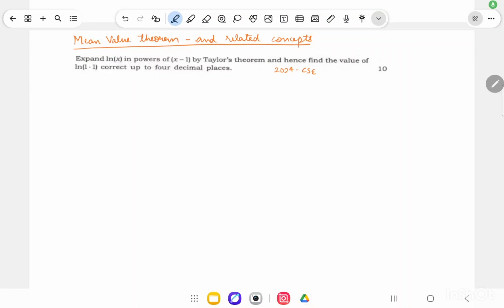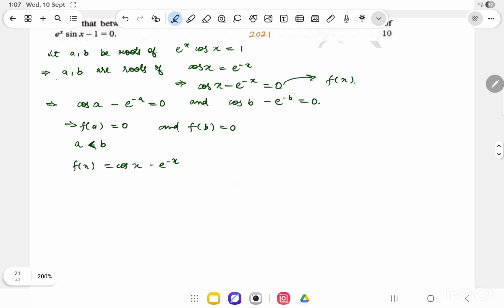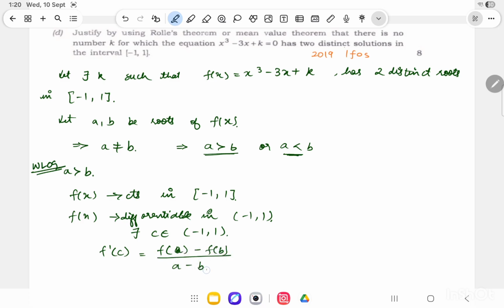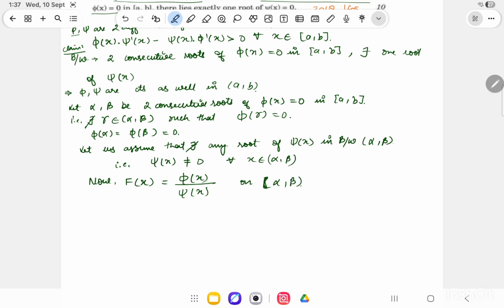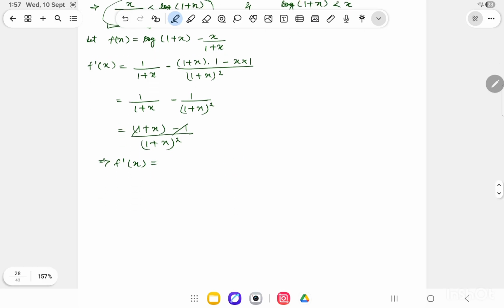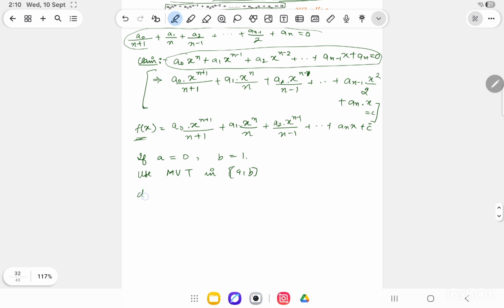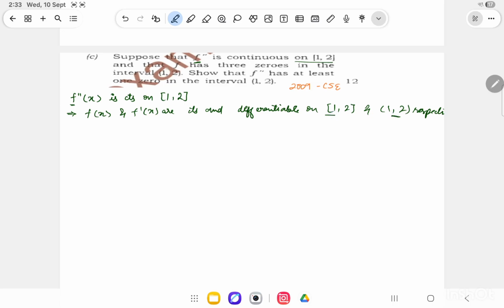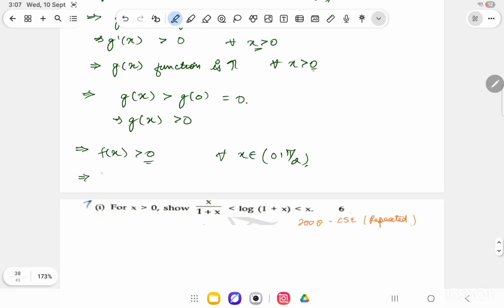Calculus | Mean Value Theorem and related concepts | UPSC Optional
This video contains all the questions asked on Mean Value Theorem and Related Concepts in civil services and forest services examination 2009 onwards.